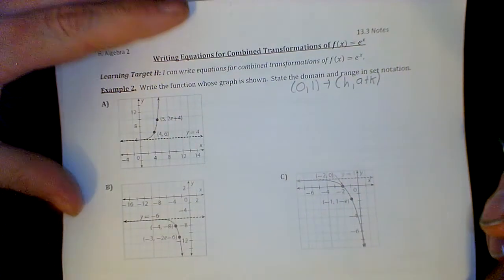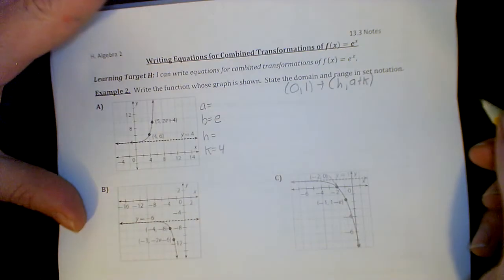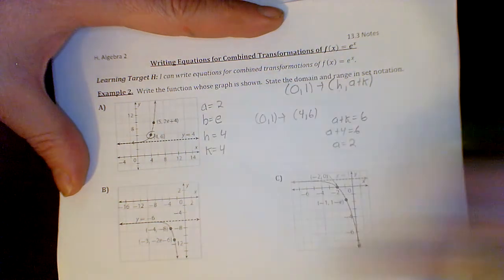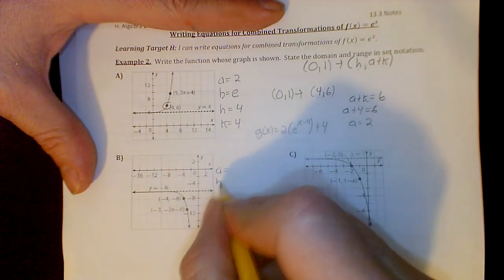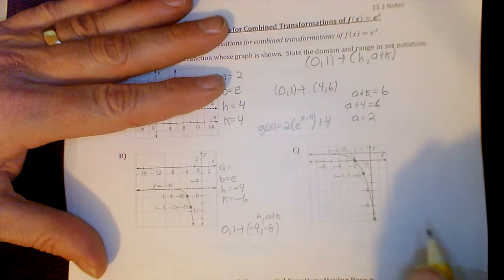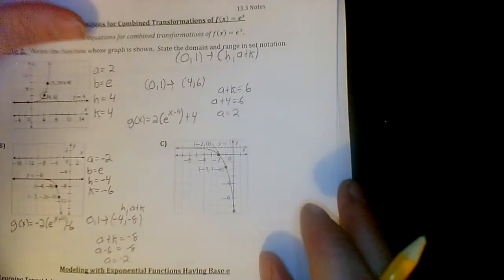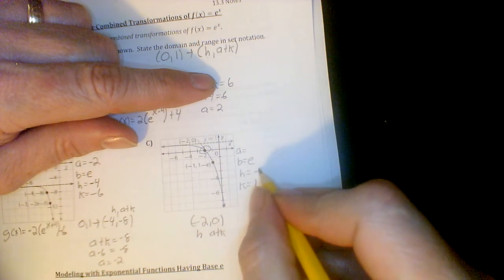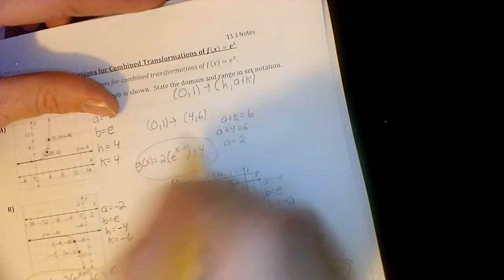13 3 page 3